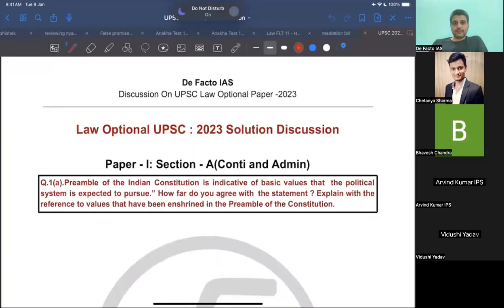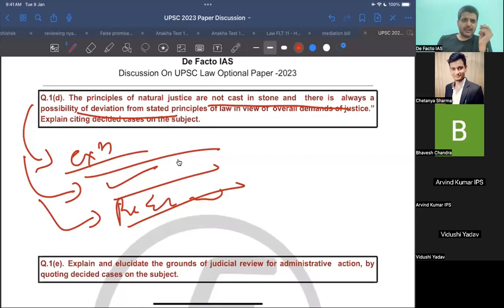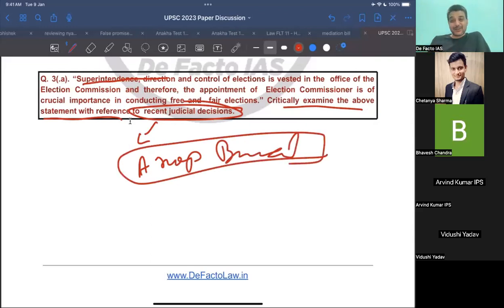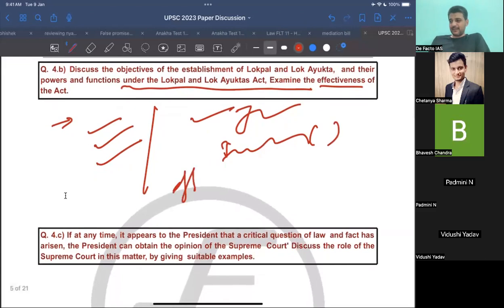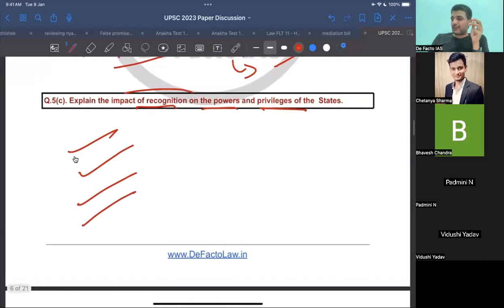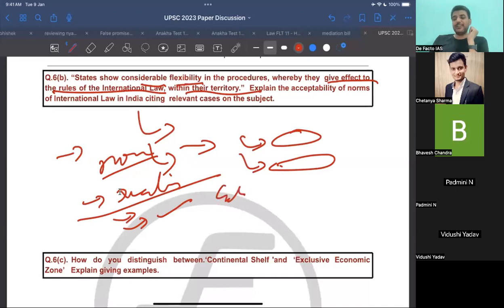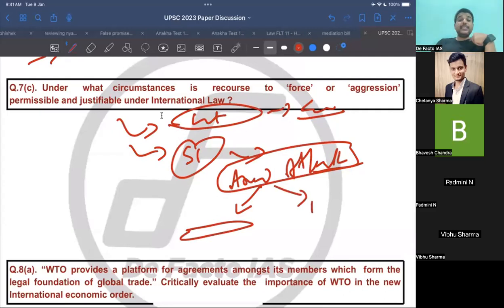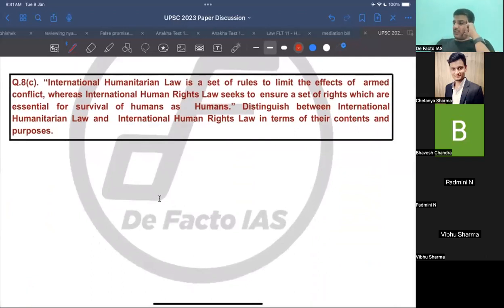Law Optional UPSC 2023: Paper -I Solution Discussion | Aditya Tiwari Sir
Video discusses law optional UPSC paper of 2023. Session is conducted by Aditya Tiwari Sir, Law optional Faculty at De Facto IAS.